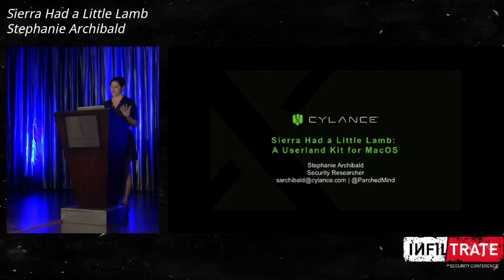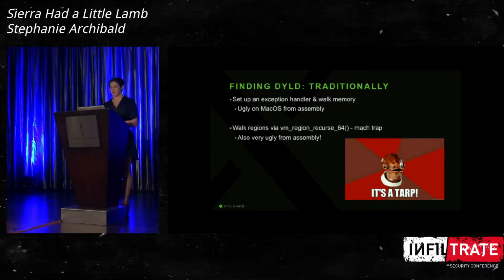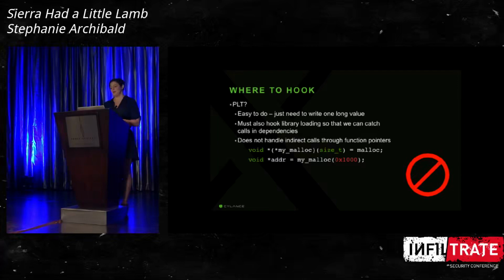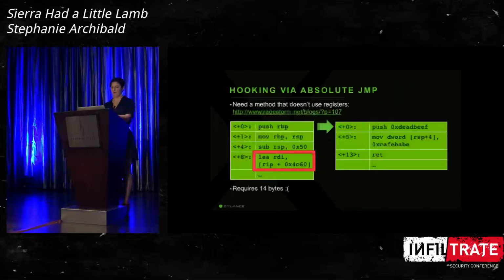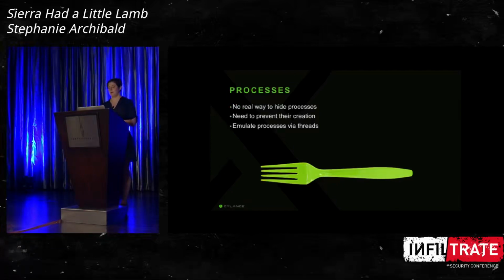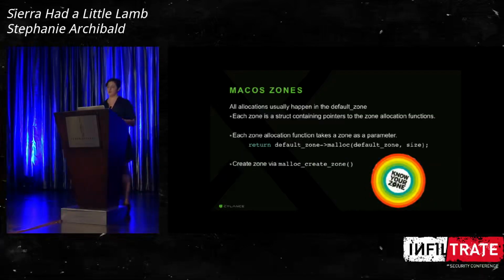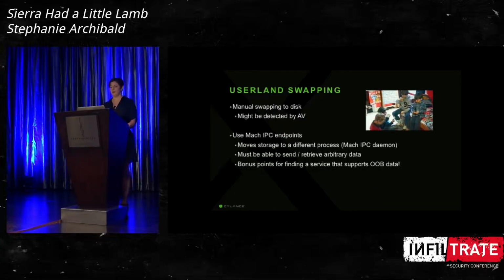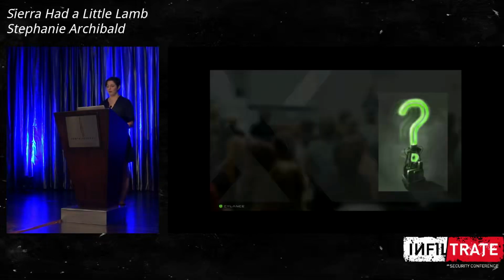Stephanie Archibald Sierra Had a Little Lamb